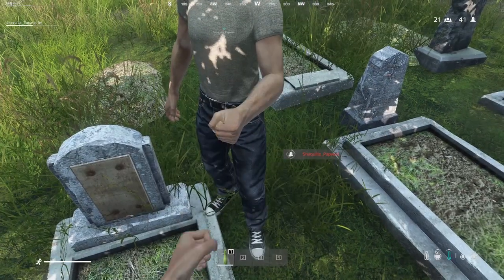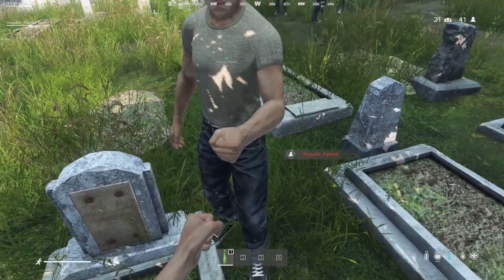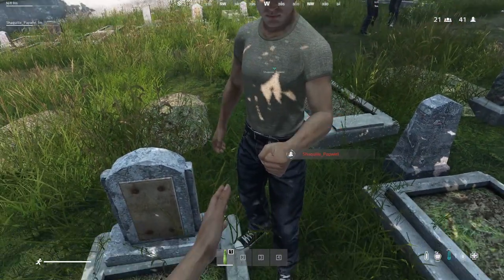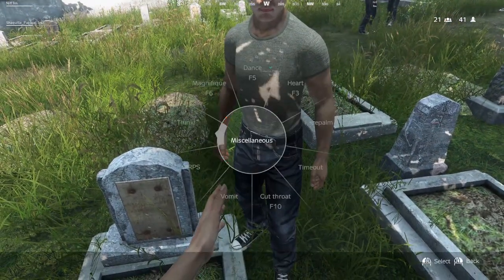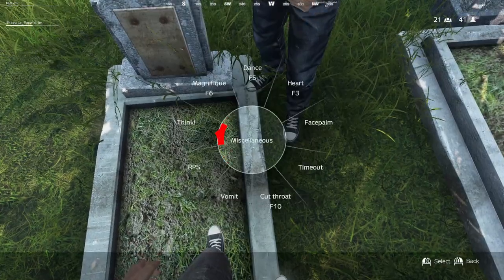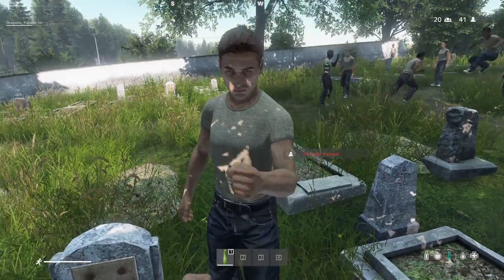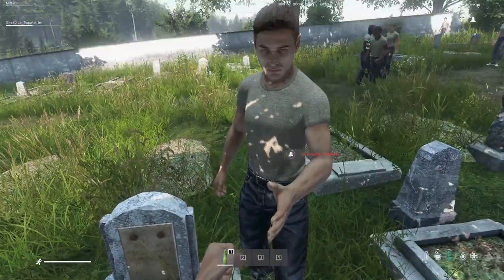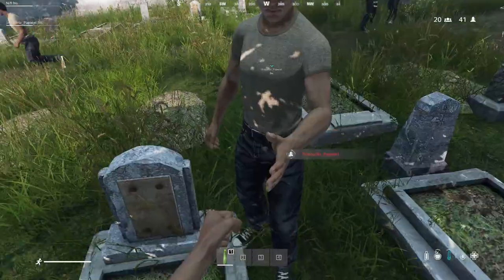DayZ | Killing Time with RPS in the Battle Royale Lobby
Two friends find a creative way to pass the time before the Battle Royale action begins. There's nothing quite like the thrill of winning at Rock, Paper, Scissors.

How long can you survive a post-apocalyptic world? A land overrun with an infected "zombie" population, where you compete with other survivors for limited resources. Will you team up with strangers and stay strong together? Or play as a lone wolf to avoid betrayal? Every encounter is meaningful when your life is always on the line. Be wary. Stay alert. Trust no one.

🔧 Download the DZSA Launcher from the official website to easily find and join DayZ servers, manage mods, and filter servers for your preferred gameplay experience

🔗 Server Discord: If you're interested in checking out the Vigrid DayZ server, join their Discord

Server Names:
[EU] Vigrid | BattleRoyale - Solo - Modded
[EU] Vigrid | BattleRoyale - Solo - Vanilla
[EU] Vigrid | BattleRoyale - Max Trio - Modded
[EU] Vigrid | BattleRoyale - Max Trio – Vanilla

0:00 Intro
0:05 Video